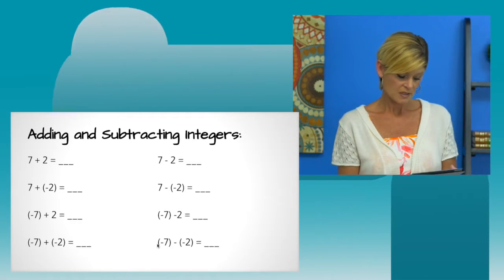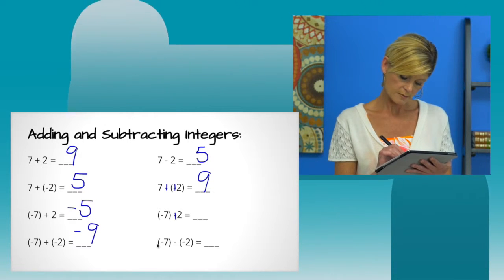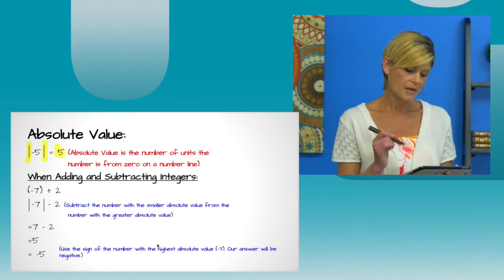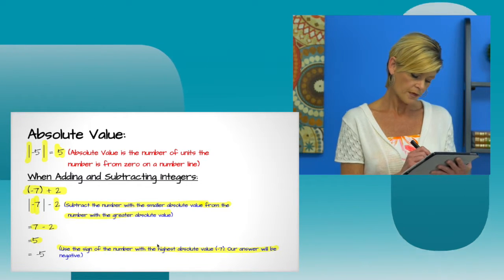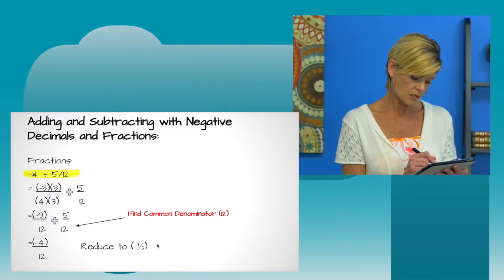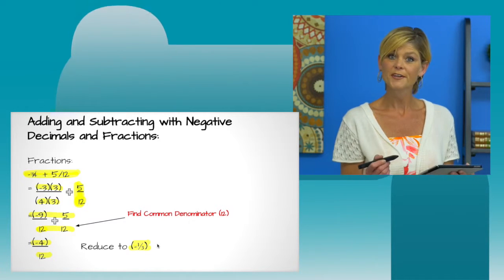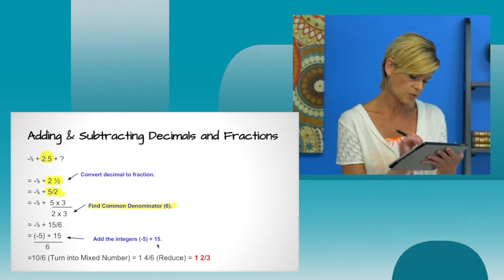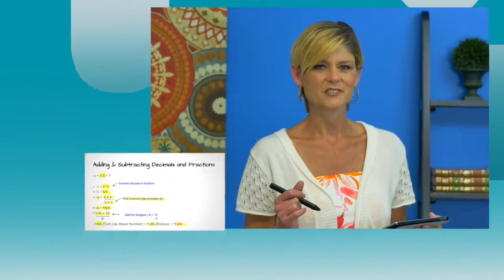Spring into Math 7 Chapter 1 Lesson 6